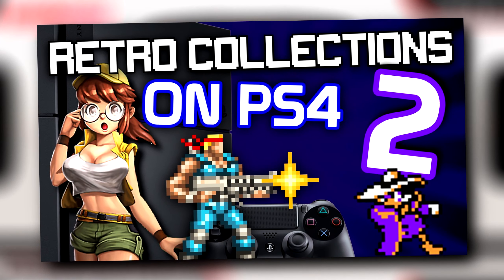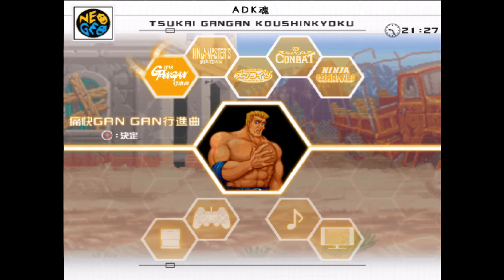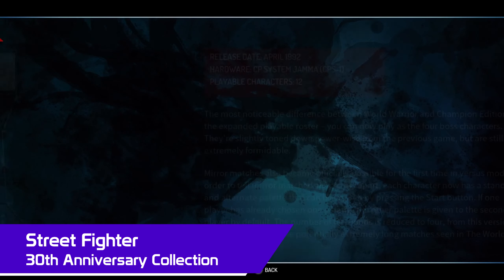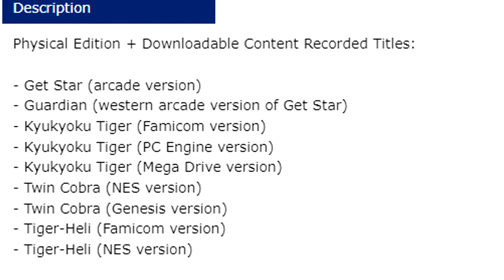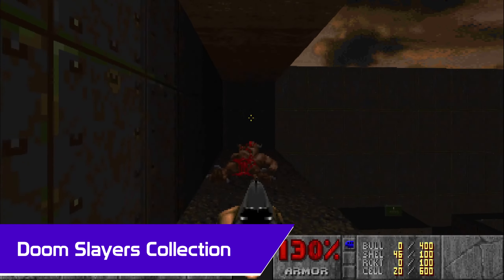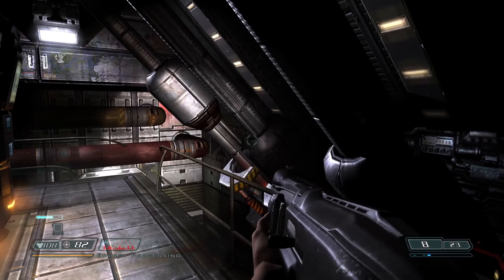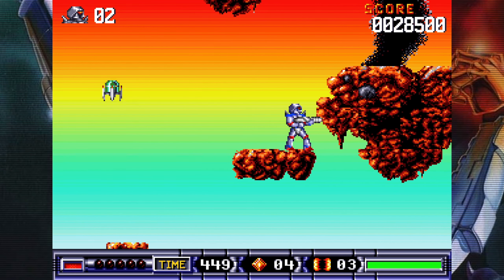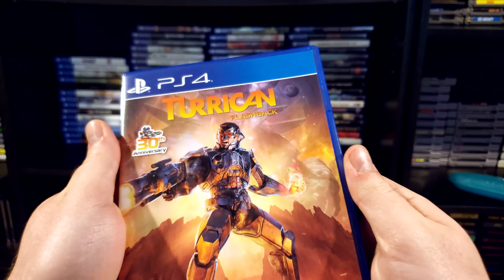PS4 Retro Game Collections 3 | Johnny Grafx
Bringing this series back! I really enjoy having modern collections of retro games and I've acquired an alarming amount of them. Might as well make videos about them! Working on Part 4 as well as some other ideas now!

🕹 I have TikTok! Why? I don't know.

Not made for kids or whatever

TIMESTAMPS:

0:00 - Intro
0:34 - Namco Museum Archives Vol. 1 & 2
3:10 - ADK Damshii
4:57 - The Art of Fighting Anthology
6:11 - Street Fighter 30th Anniversary Collection
8:32 - Kyukyoku Tiger-Heli
12:30 - Doom Slayers Collection
14:48 - Resident Evil Origins Collection
18:10 - TURRICAN FLASHBACK